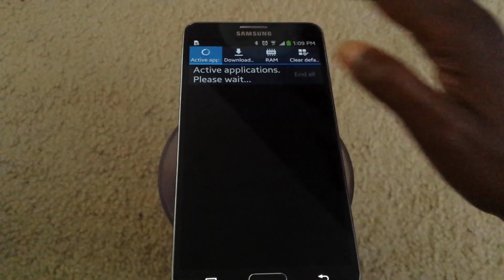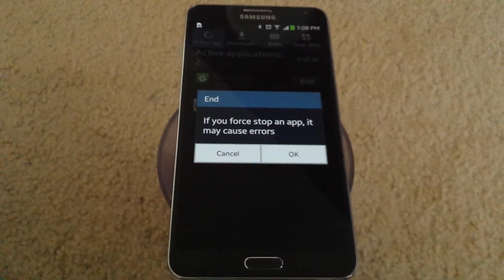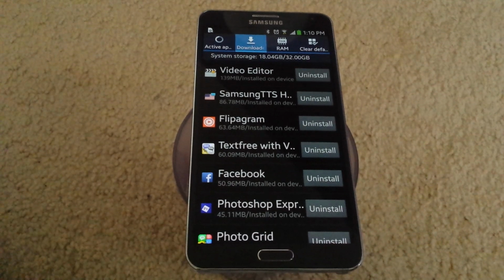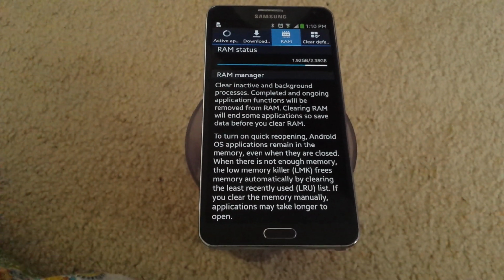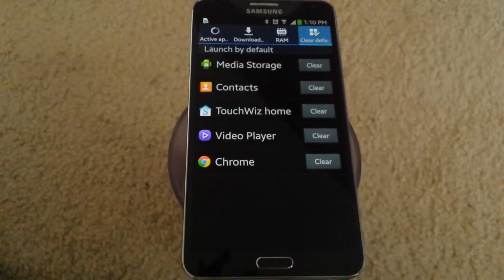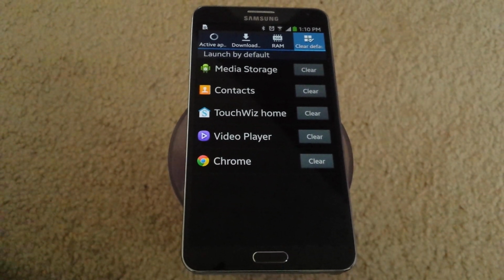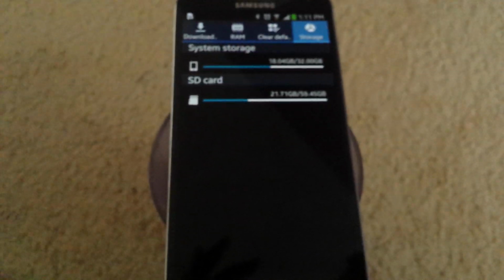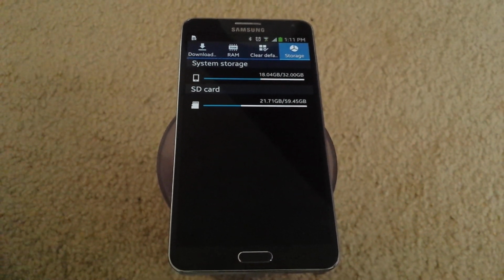Samsung Galaxy Note 3: access downloads, etc.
How to access active applications, downloaded apps, RAM manager, Clear Launches by default (sorry not clear cache as mentioned in the video), system storage on Samsung Galaxy Note 3 (T-Mobile version)